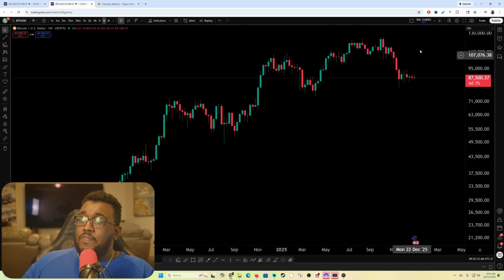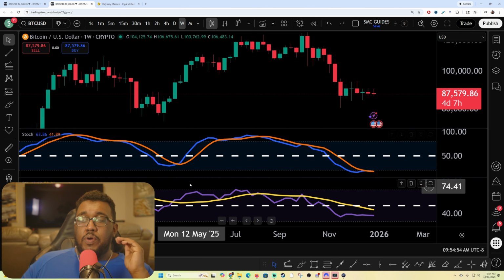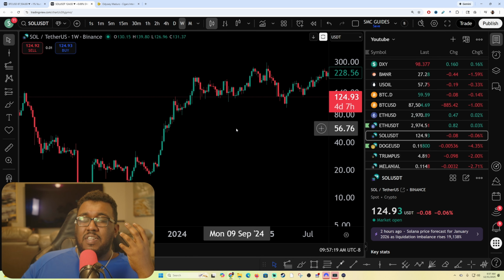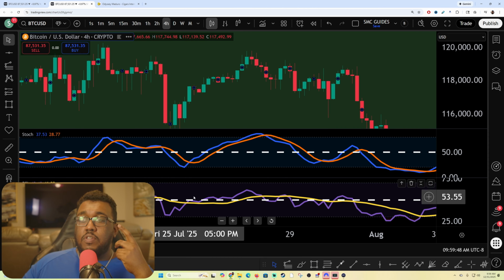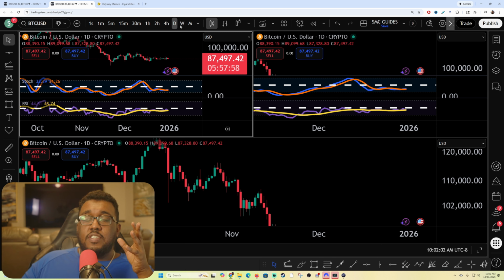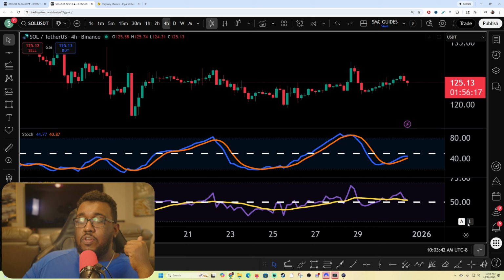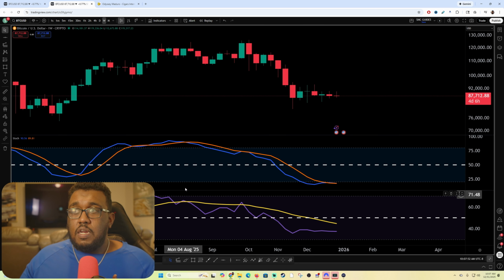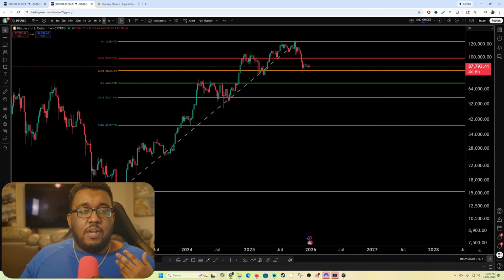Crypto Trading for Beginners (Full Course)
In this video, I explain how beginners can approach crypto trading and walk through common crypto trading strategies in a simple, practical way. This guide is designed to help new traders understand how crypto markets move, how different strategies are used, and what to focus on before placing a trade.

You’ll learn the basics of crypto trading, including trend following, support and resistance, risk management, and how traders think about entries and exits across different timeframes. The goal of this video is to help you build a solid foundation so you’re not guessing or overtrading when you first start.

This video is for beginners who want a clear overview of crypto trading strategies without hype or unrealistic promises. No signals or guarantees are provided.

Claim Your VIP Access and Exclusive Bonuses
Trade with platforms that give you the edge.